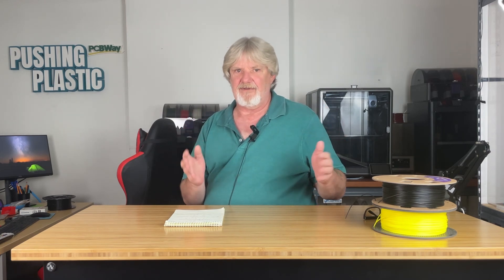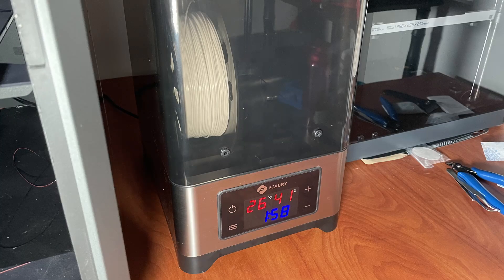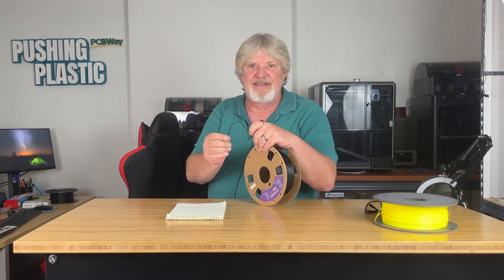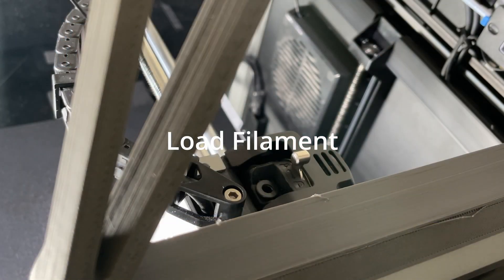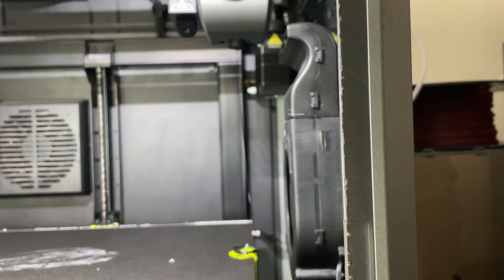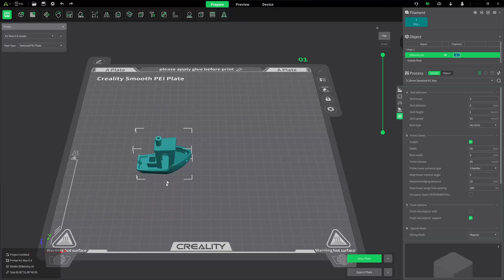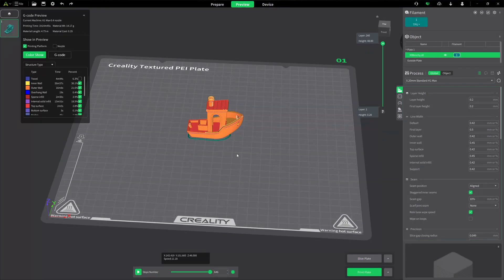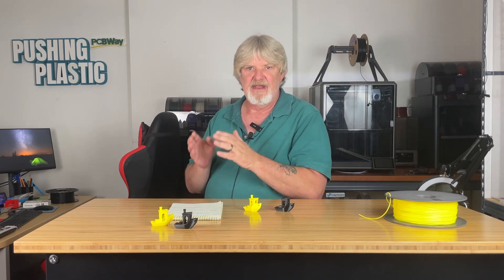Mastering TPU 3D Printing on the Creality K1 Max: Step-by-Step Guide!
In this video, we’re diving into the world of flexible 3D printing with a comprehensive guide on how to print TPU using the Creality K1 Max. Whether you’re a beginner or an experienced maker, this tutorial will walk you through everything you need to know to achieve successful prints with TPU.

What You’ll Learn:
Preparing Your Printer: Key settings and adjustments for the Creality K1 and K1 Max.
Optimal Print Settings: Determine the best temperatures, speeds, and retraction settings for TPU.
Slicing Software Tips: How to configure your slicer for flexible filaments.
Troubleshooting Common Issues: Solutions to common problems when printing with TPU.

Why Print with TPU? TPU (Thermoplastic Polyurethane) is perfect for creating flexible, durable parts for various applications. From phone cases to custom gaskets, the possibilities are endless!

If you have any questions or suggestions for future videos, drop them in the comments below. Happy printing!